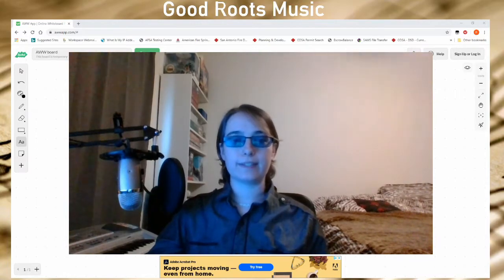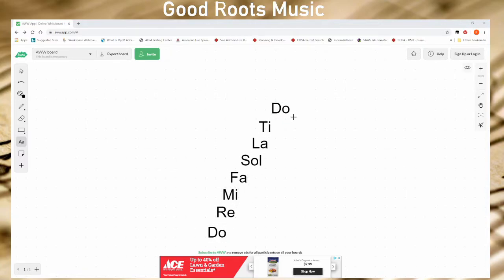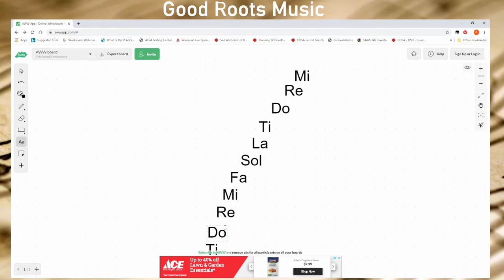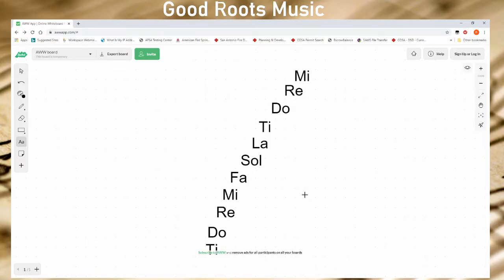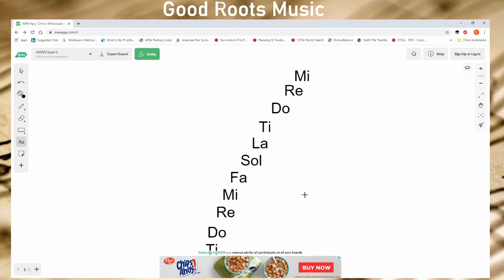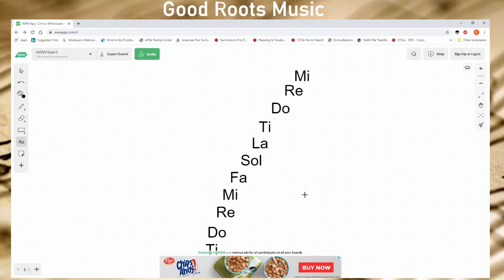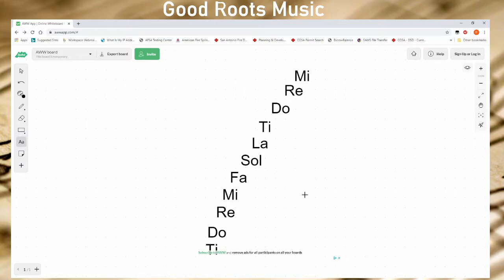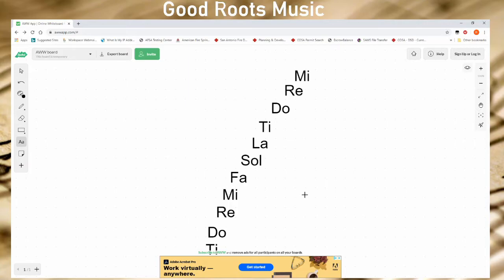Good Roots Music - Solfege Basics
Welcome back to Good Roots Music!  Come learn the basics of Solfege as we move through the hand symbols and the sounds.  This is a great way to start your journey into sightreading music!